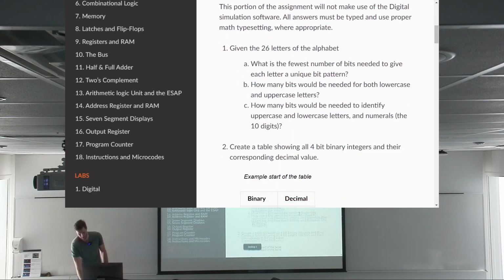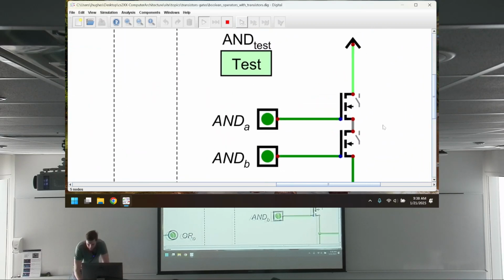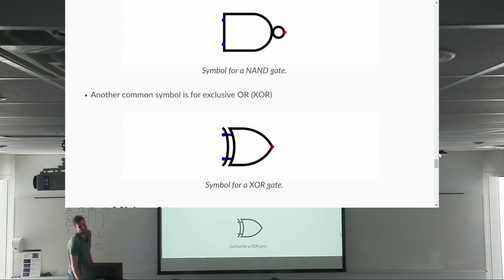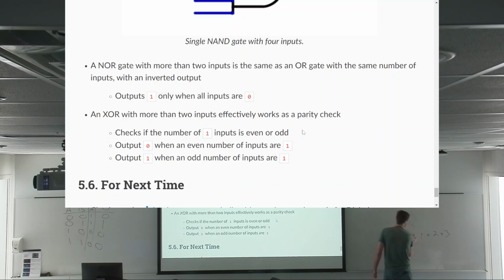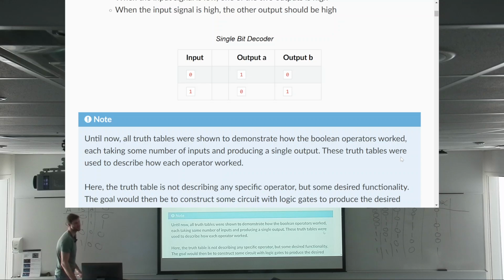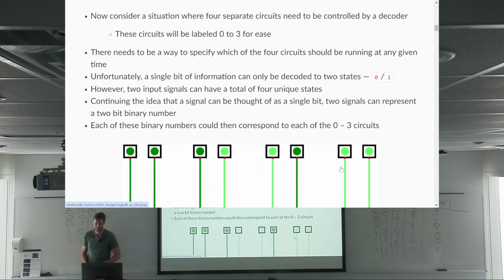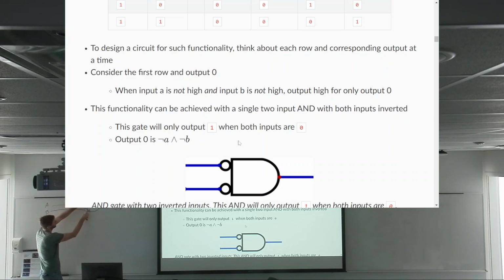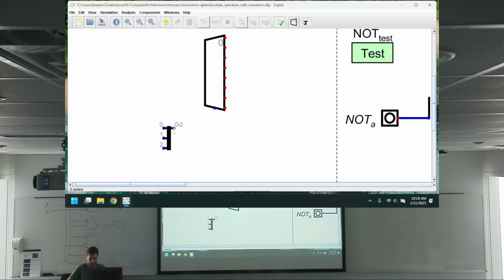CSCI 263 --- January 21, 2025: Logic Gates and Decoders